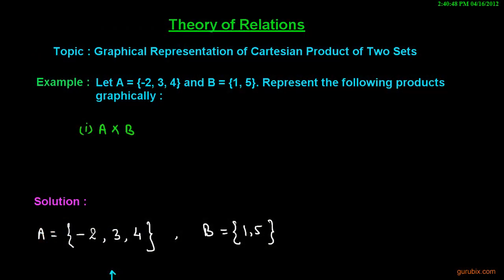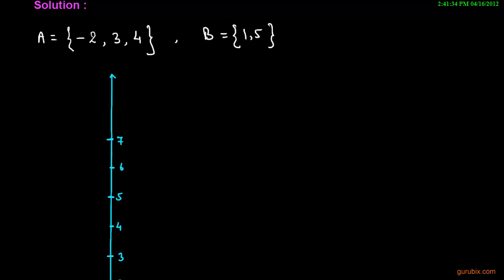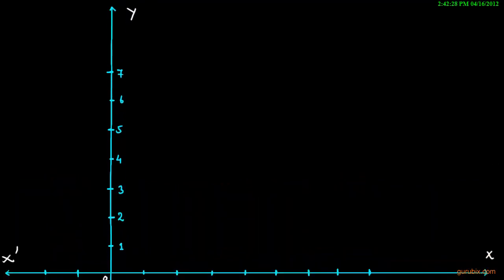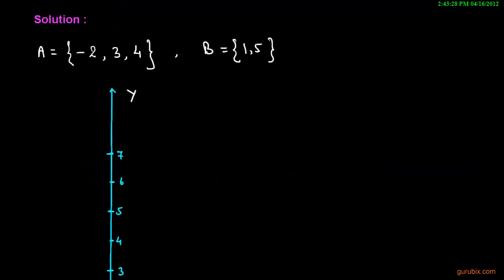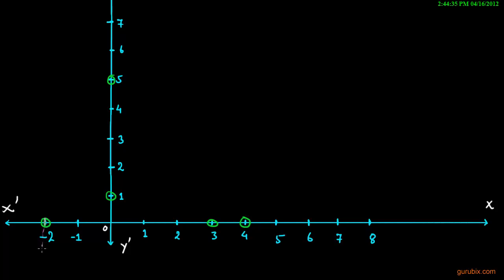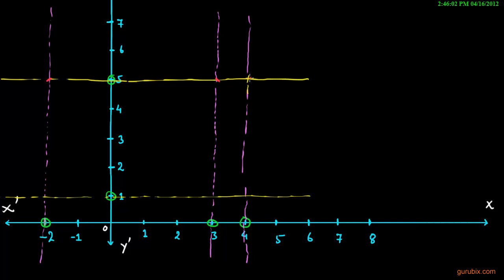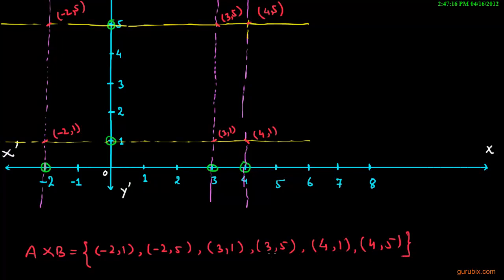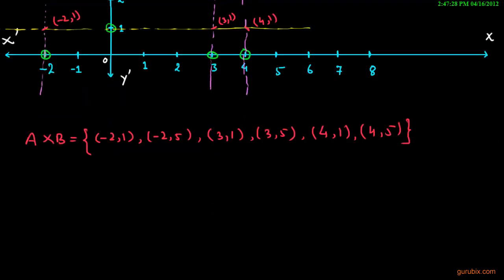Graphical Representation of Cartesian Product of Two Sets | Theory of Relations | Math Lessons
In this video, we have studied the topic graphical representation of Cartesian product of two sets with examples.